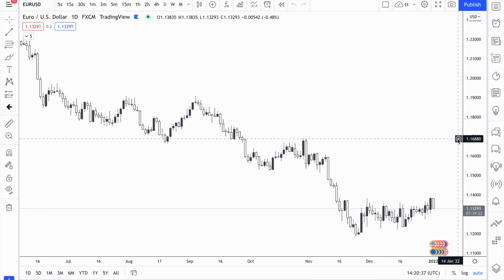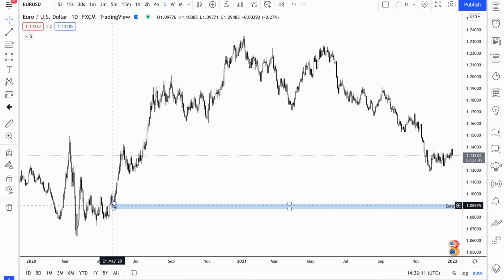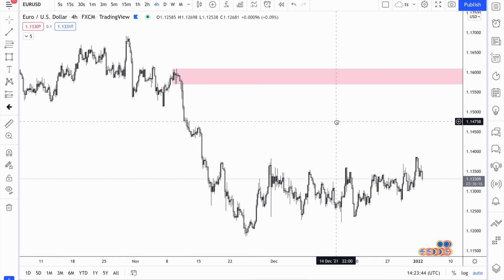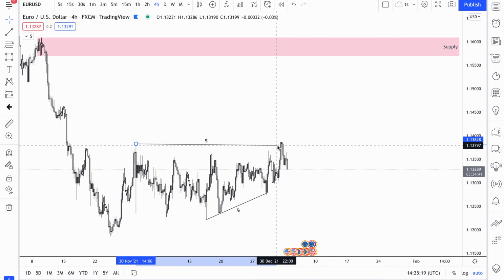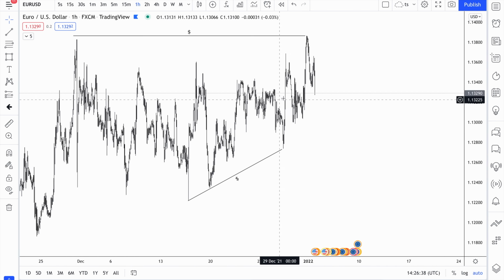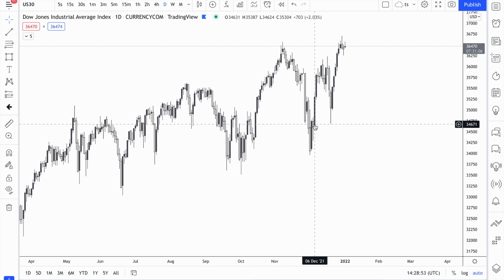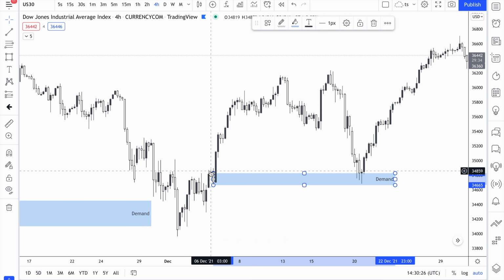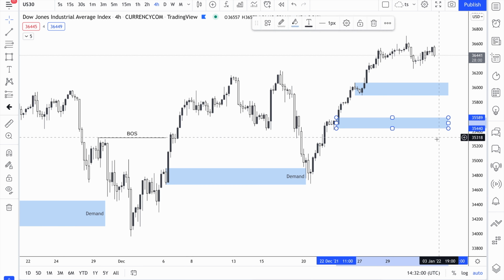Week 1 Forecast